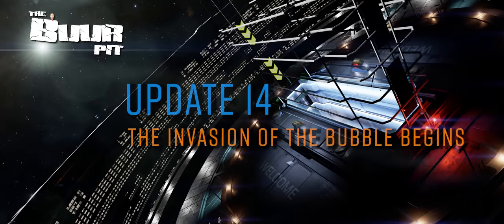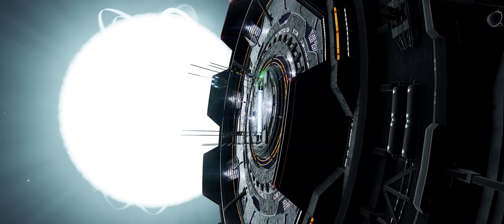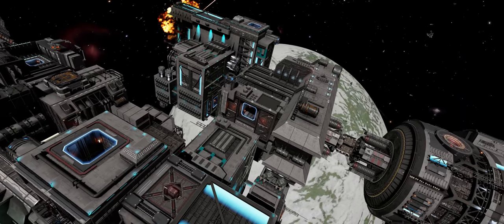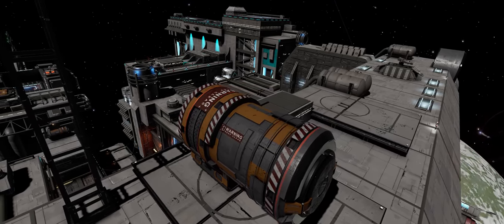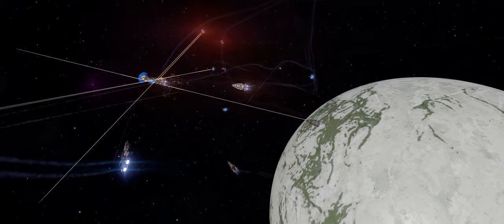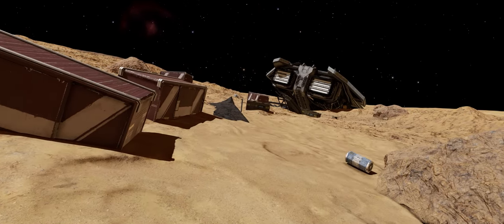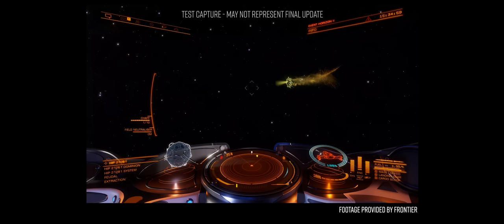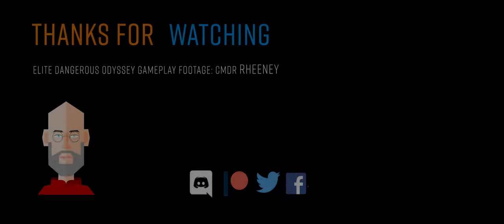Update 14 Details: New Mechanics & Gameplay, Bubble Under Attacked, New Interceptor Named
Elite Dangerous Update 14  Details: New Mechanics & Gameplay, Bubble Under Attacked, New Interceptor Named

Update 14 to the Elite Dangerous live game has arrived. There’s new mechanics.  There’s new gameplay. The name of the new Thargoid Interceptor has been confirmed and there’s a lot more to this update than just AX combat.

In this video I break down what we know about the evolving war that we are now facing on multiple fronts.

** SPOILER WARNINGS ARE GIVEN **